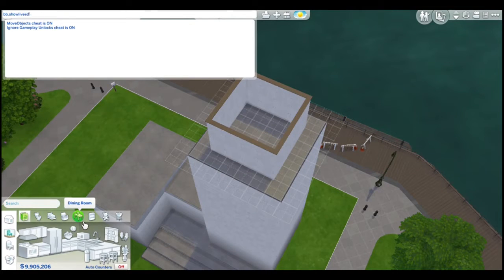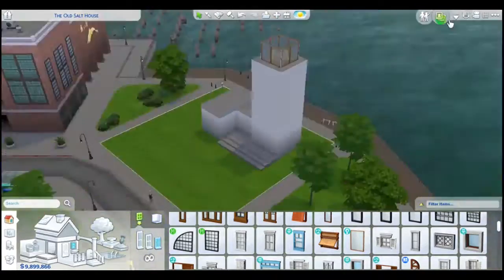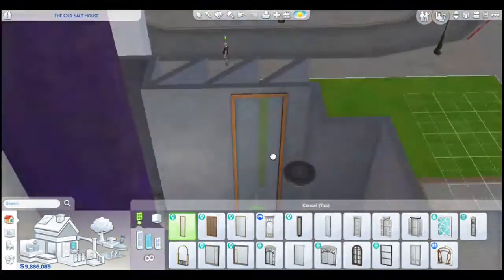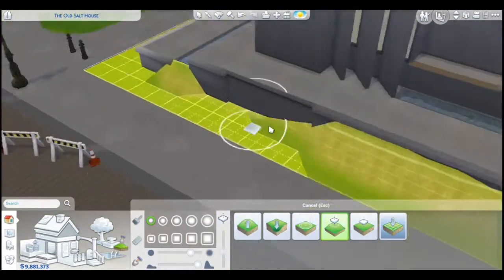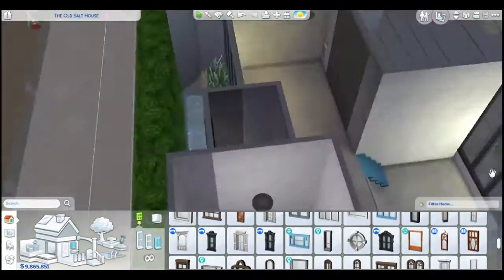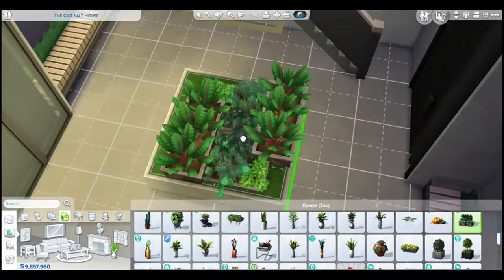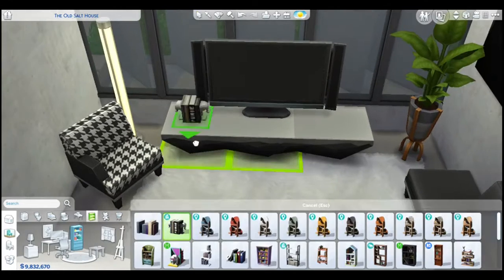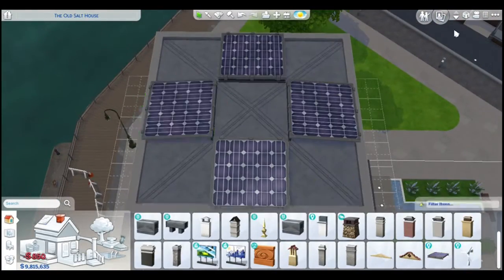Brutalist Lighthouse - 30x30 - Sims 4 Speed Build(No CC)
This was for a Lighthouse themed build challenge.

You can download the build on The Sims 4 Gallery either by:

Searching for my EAID: IcyBluOtaku
Finding it under: icybluotaku or icysbuilds

Social Medias:

Origin: IcyBluOtaku